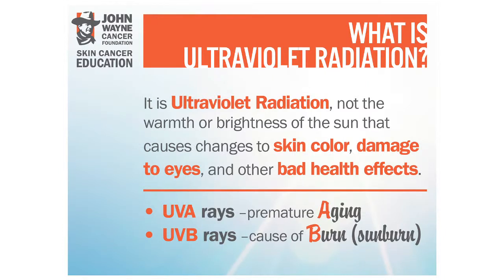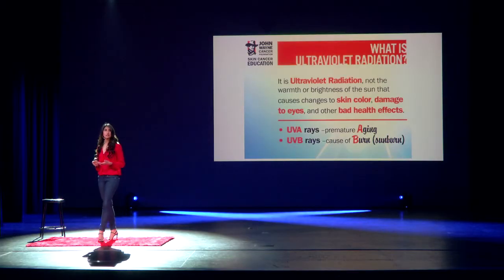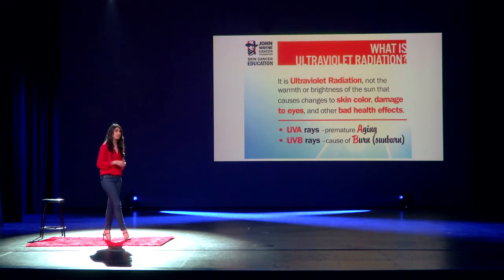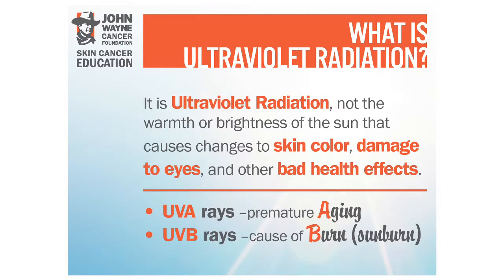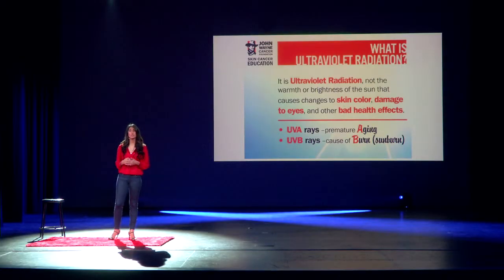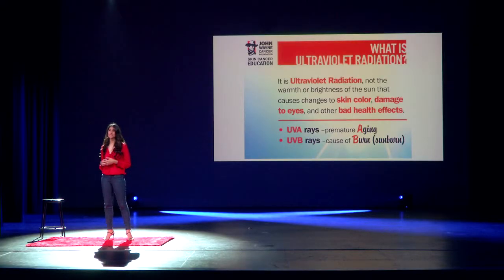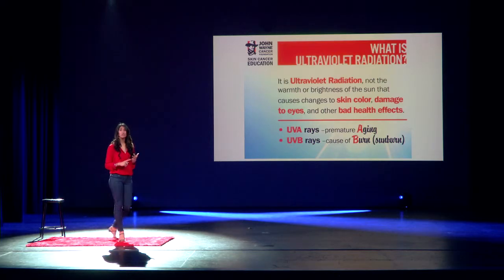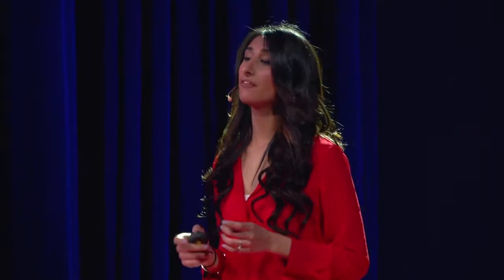Ultraviolet Radiation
Skin Cancer Education Program: Early Detection and Prevention Series